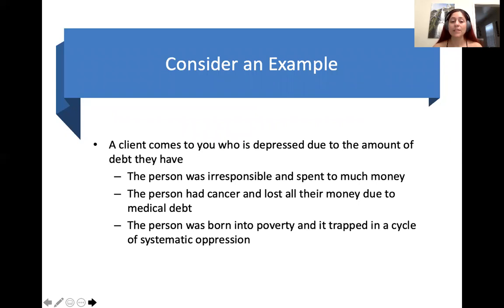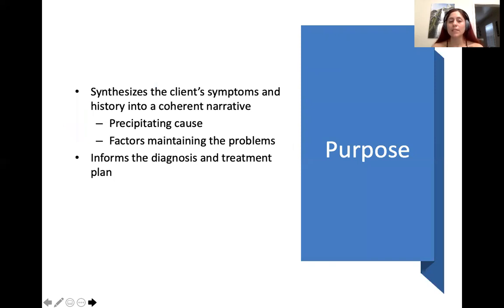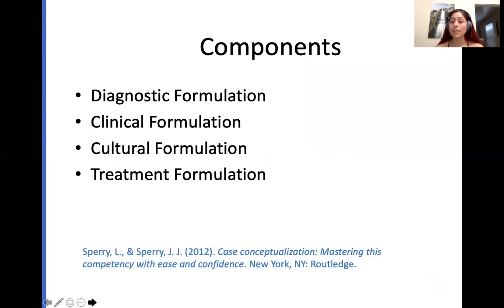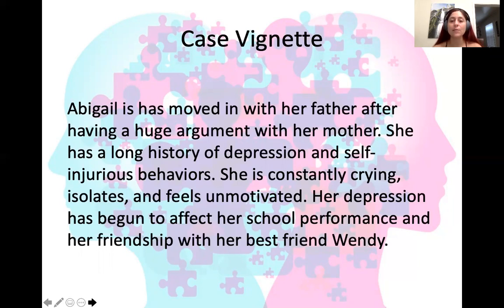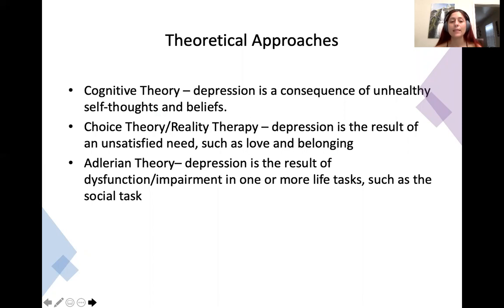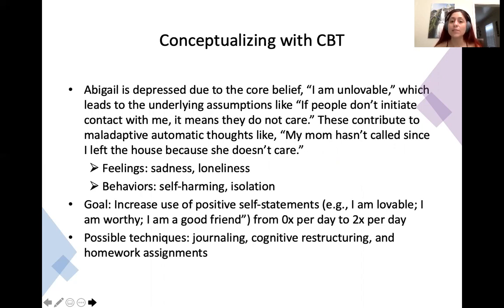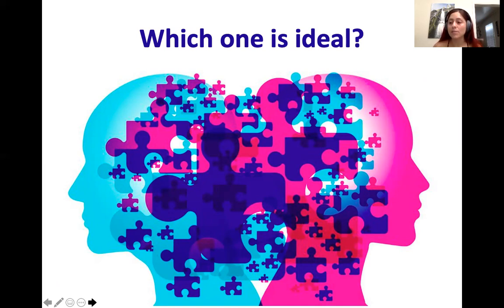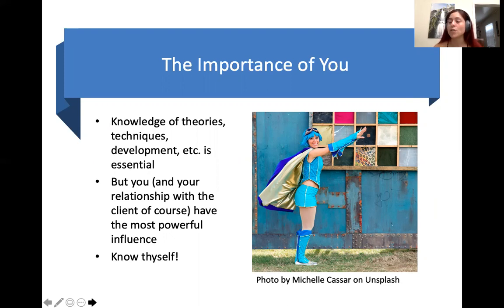Theoretical Case Conceptualizations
An introduction to the components of a case conceptualization